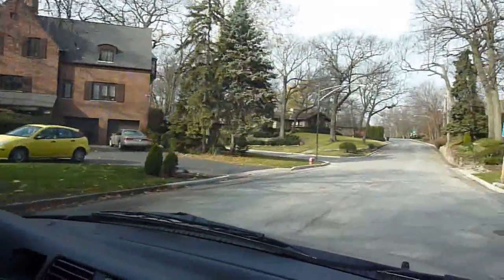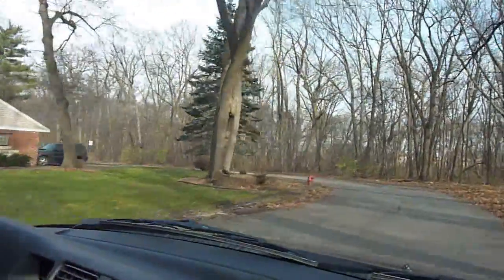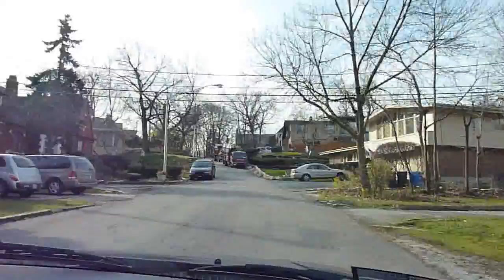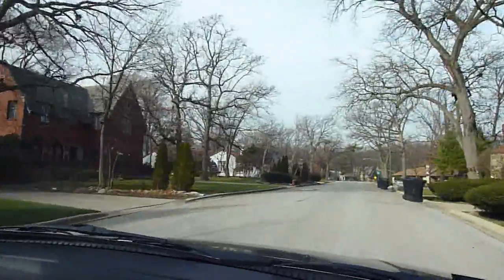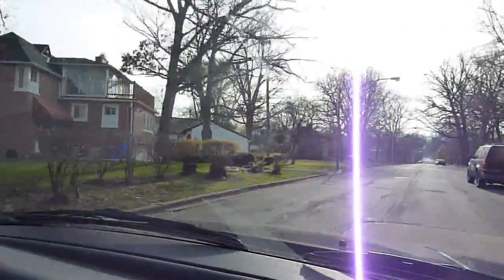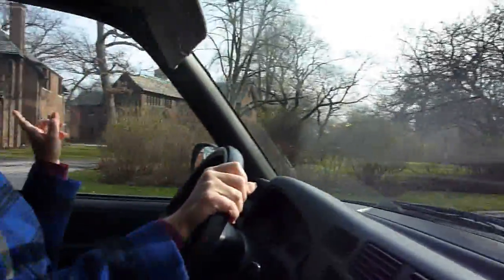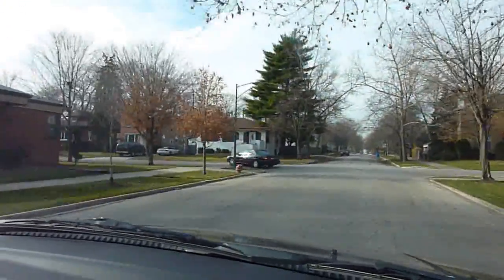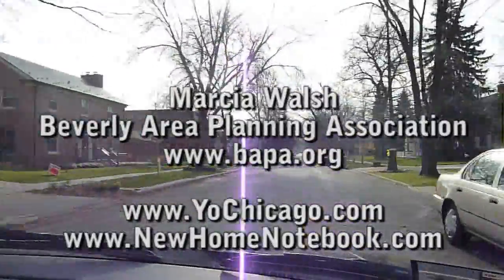A tour of Beverly and Morgan Park, Part 3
Joe Askins of YoChicago.com and Marcia Walsh of the Beverly Area Planning Association continue their tour of the Beverly and Morgan Park neighborhoods on Chicago's South Side with a drive down 95th Street, one of the area's major retail corridors, and into the winding, wooded residential streets bordering the Dan Ryan Woods.